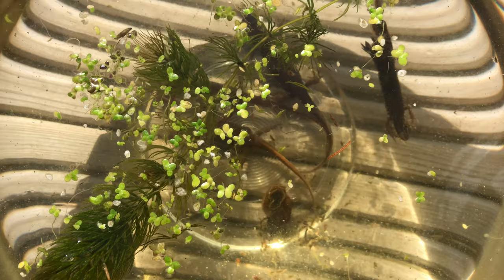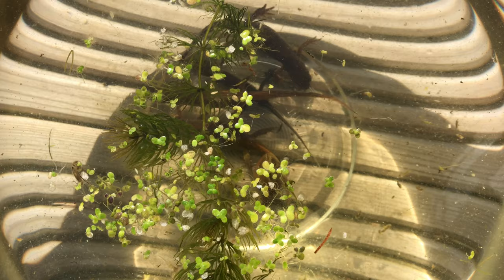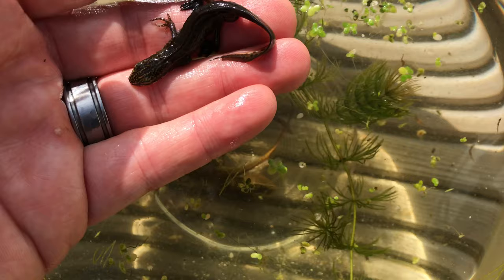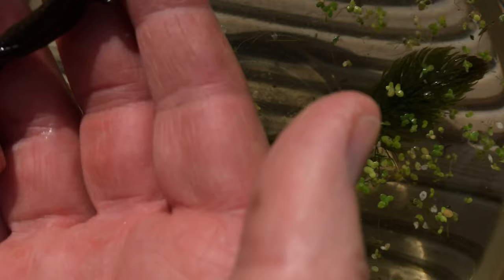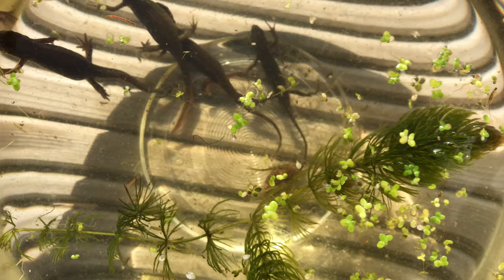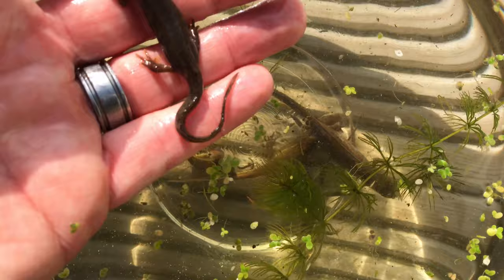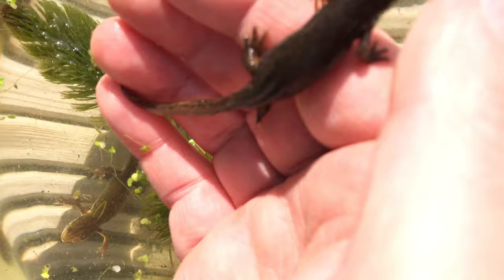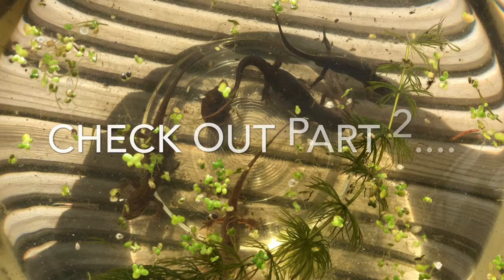There Be Dragons Part 1 - Palmate Newt Identification